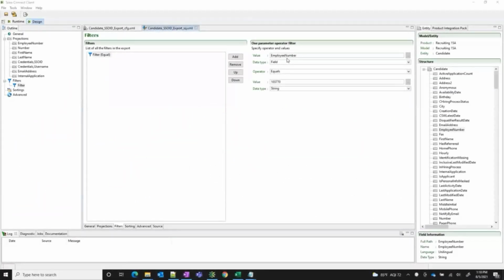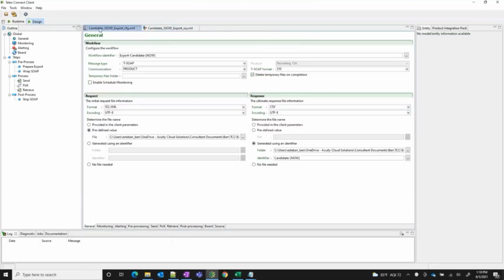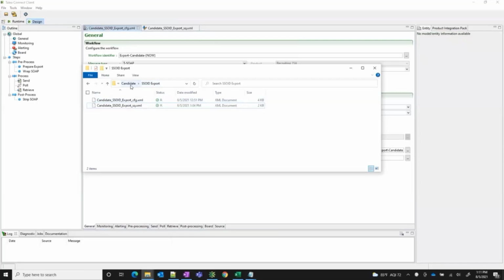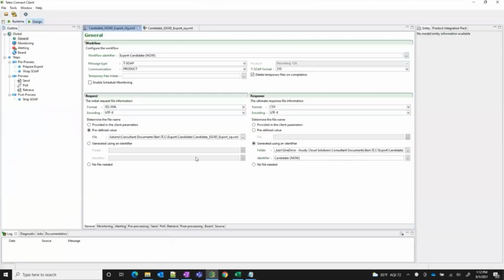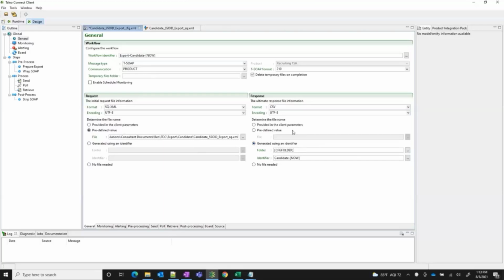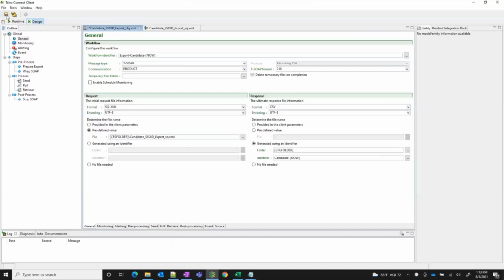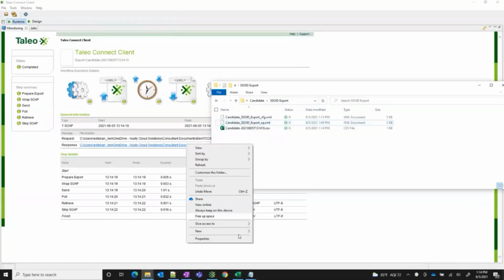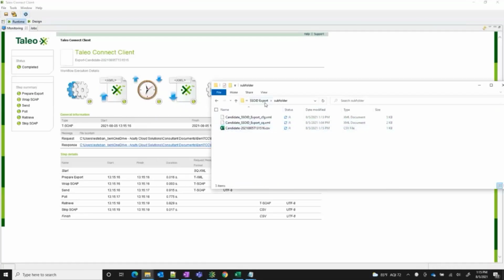Taleo TCC - How to Create Portable TCC Scripts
In this course you will learn:

How to create a TCC script that can be moved or shared with colleagues.